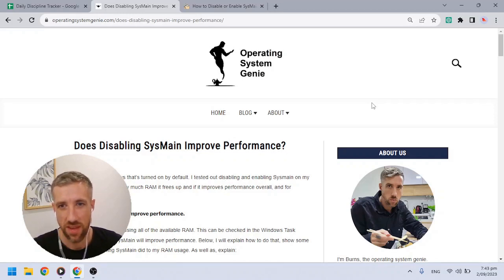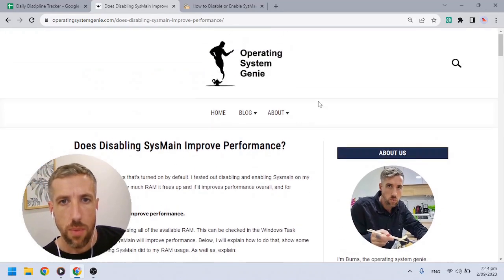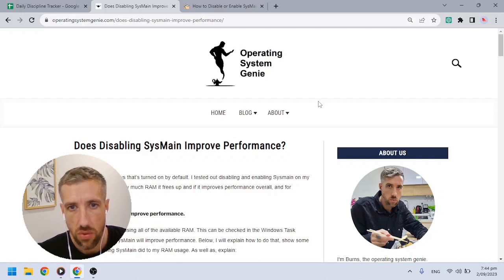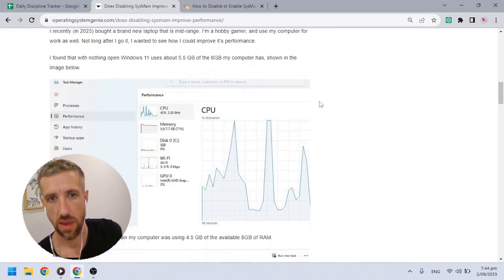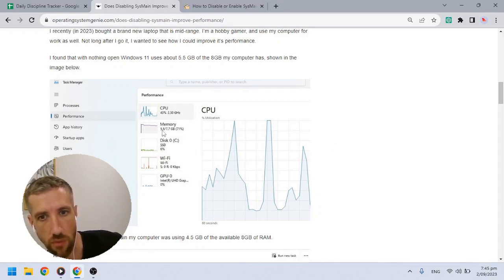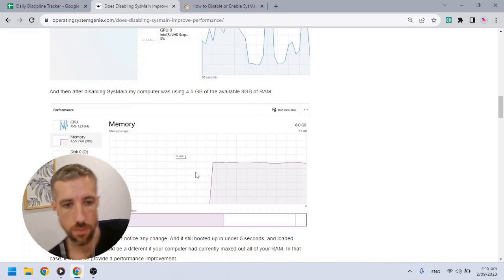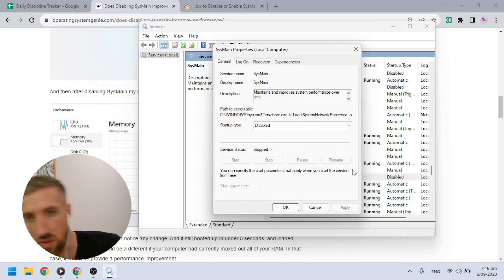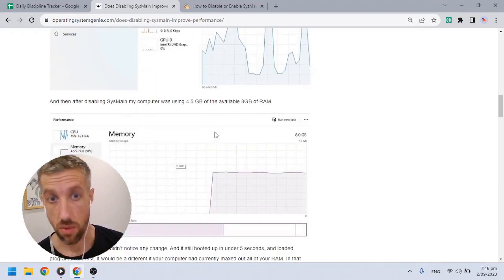Does Disabling or Enabling SysMain Improve Performance